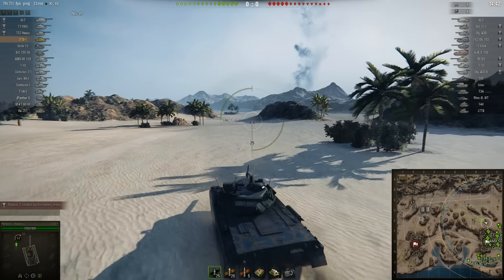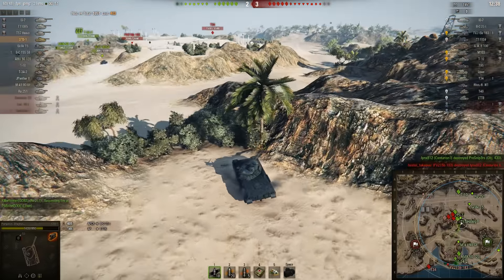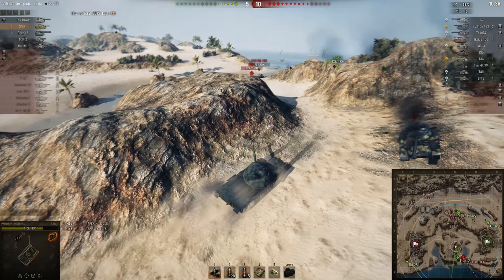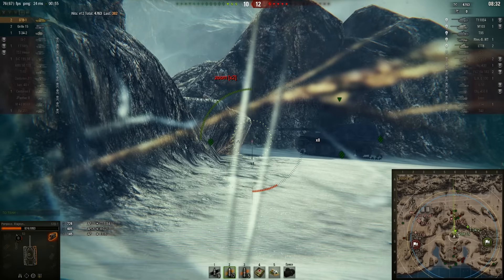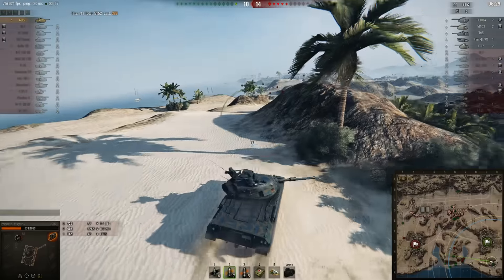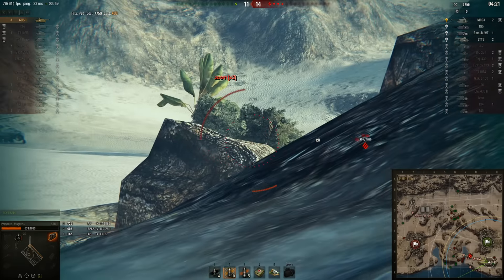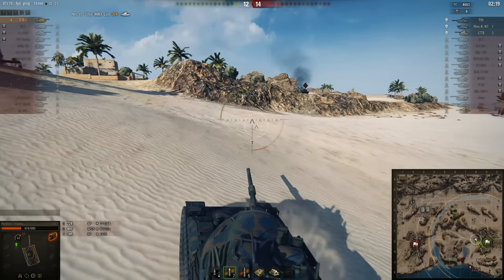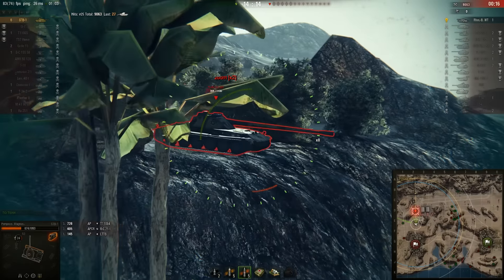Wot EB - STB 1 Pompous_Magnus